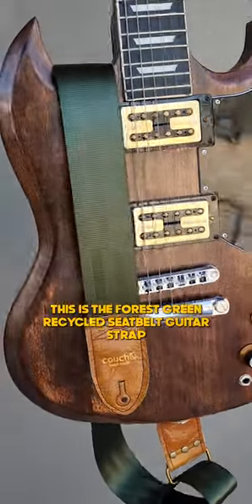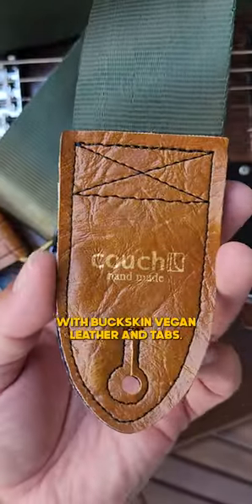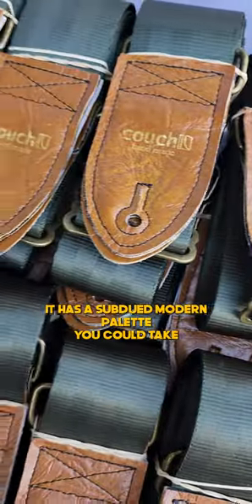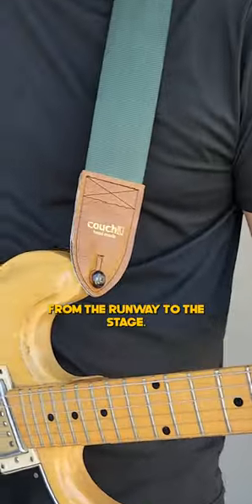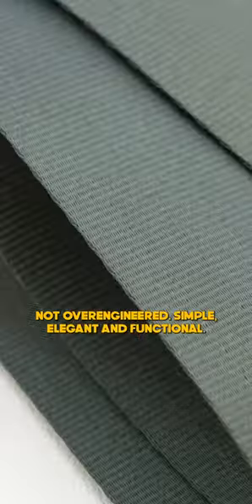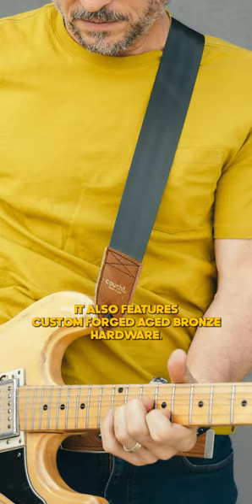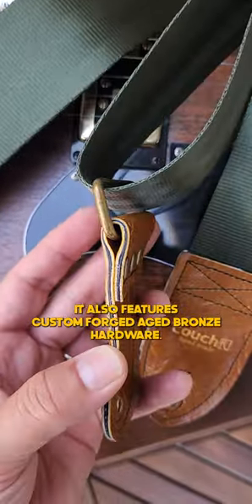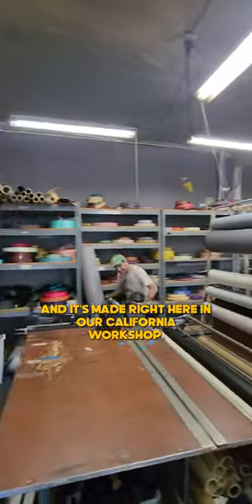Guitar players need this!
couchguitarstraps.com for more amazing USA made guitar straps.